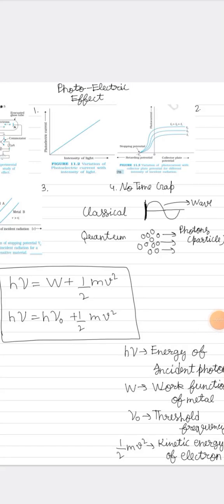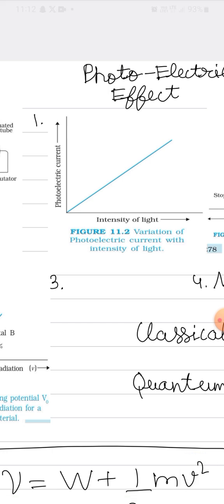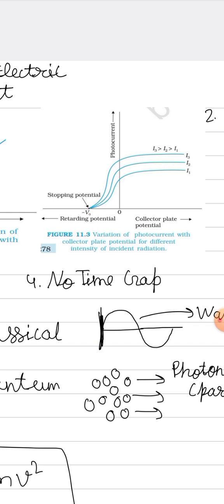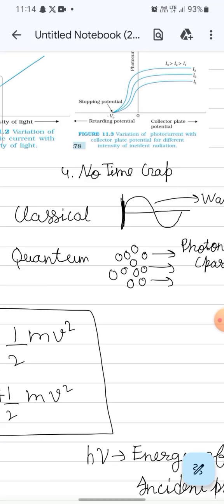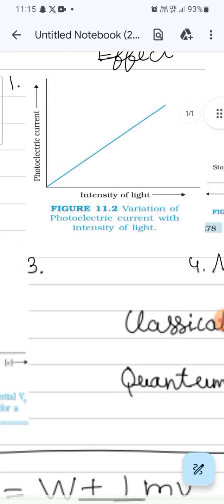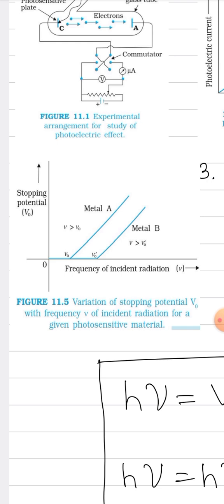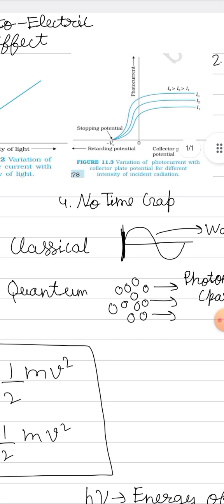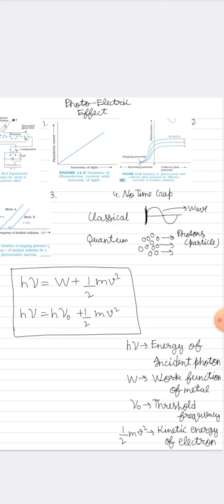Photoelectric effect(classical theory vs quantum theory)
We have discussed about the experimental results of photoelectric effect via lens of classical and quantum theory of radiation